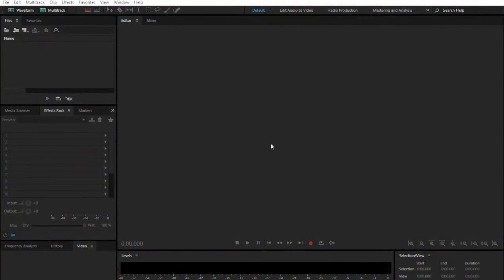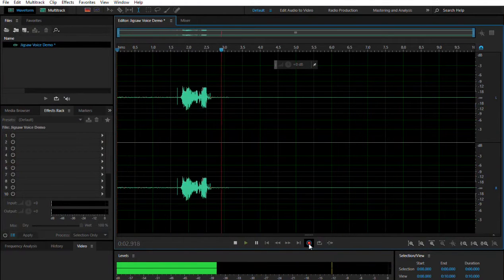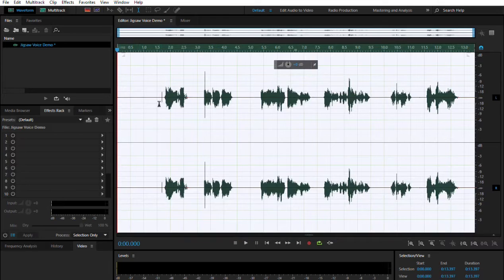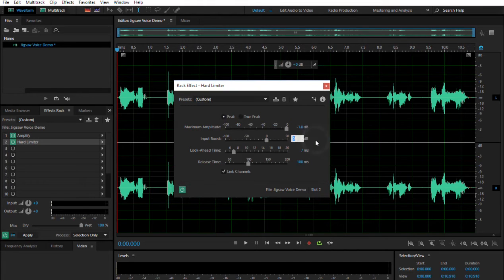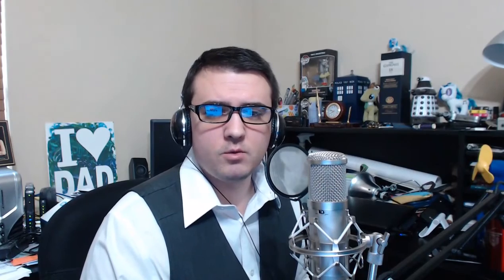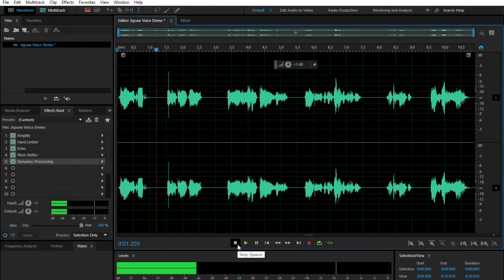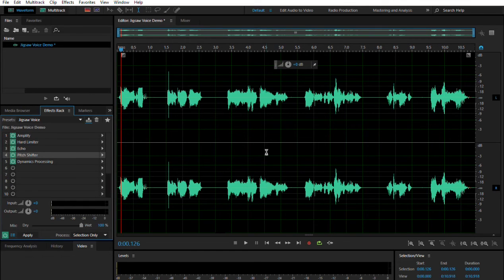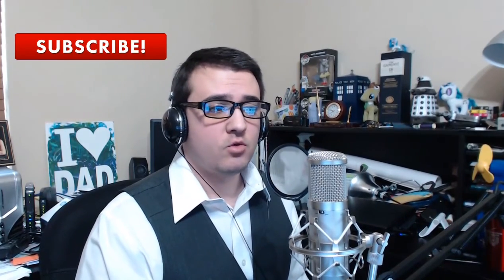Jigsaw Voice Tutorial in Adobe Audition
How to make your voice sound like Jigsaw from the Saw movies, using Adobe Audition.

If you don't have access to Adobe Audition check out the tutorial for how to make your voice sound like Jigsaw using free software Audacity

FOR ADDED DISGUISE:

Add a Flanger (Modulation - Flanger...) with the following settings:

Initial Delay Time: 0ms
Final Delay Time: 10ms
Stereo Phasing: 180
Feedback: 0%
Modulation Rate: 7Hz
Inverted: Unchecked
Special Effects: Checked
Sinusoidal: Checked
Mix: 40%